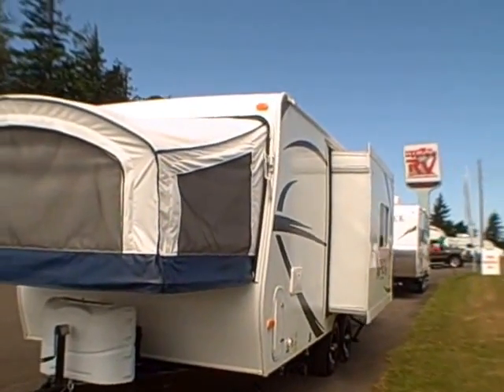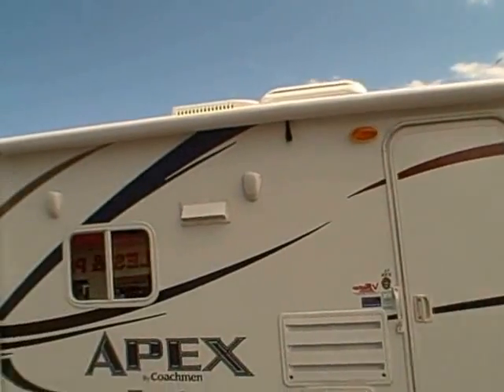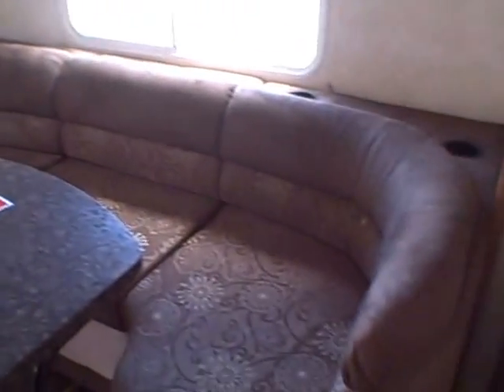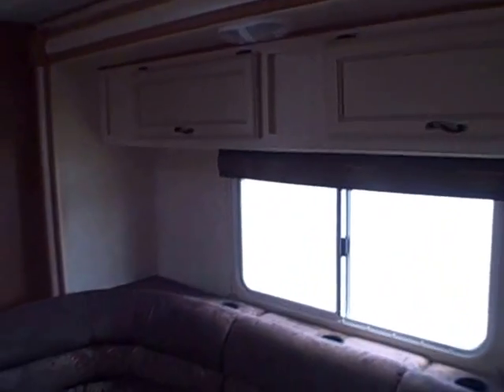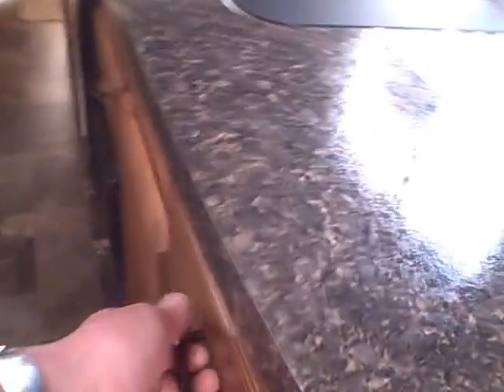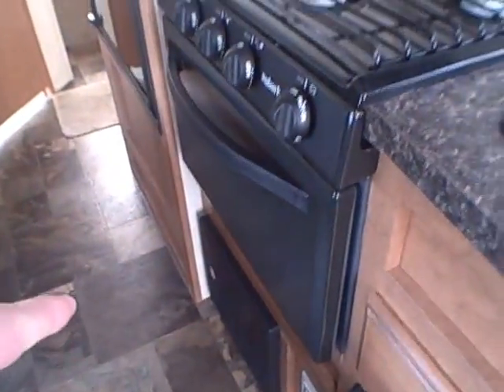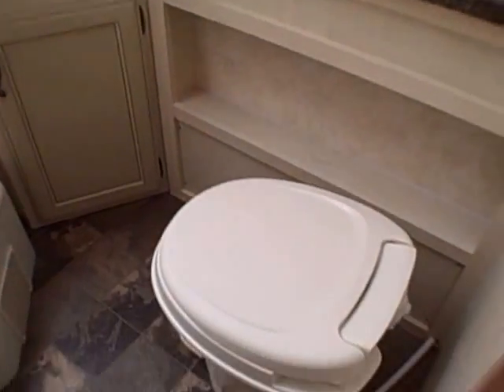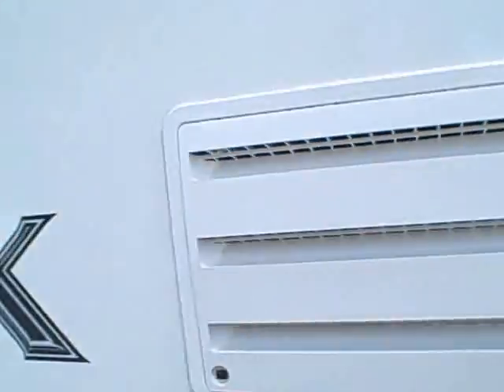2011 Coachmen Apex 17'REX # 30153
This Hybrid RV has 3 Slides! Super light weight and carries all the conveniences of home! No more sleeping on the ground with this baby, and you don't need a giant truck to tow it!

Certified Green